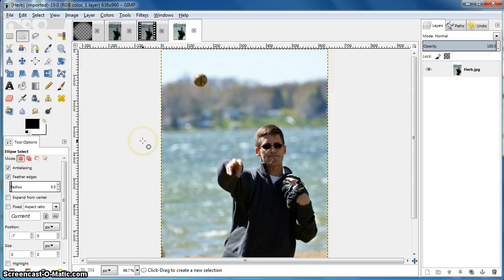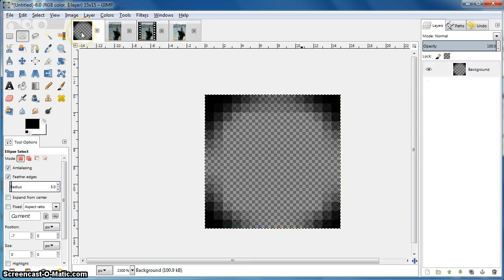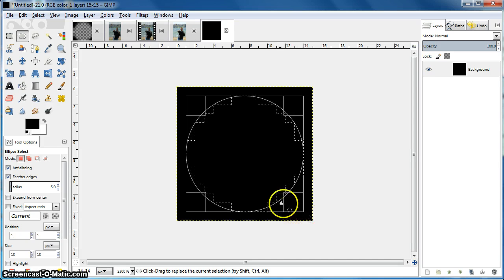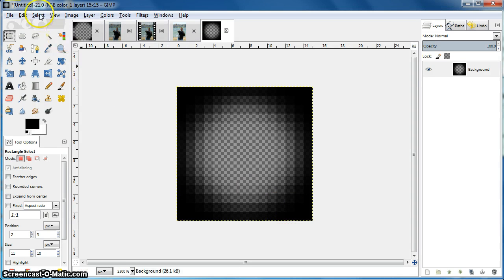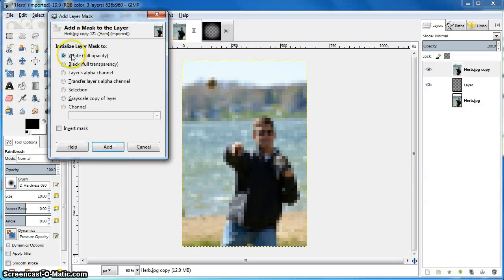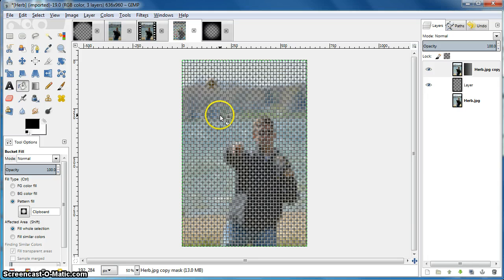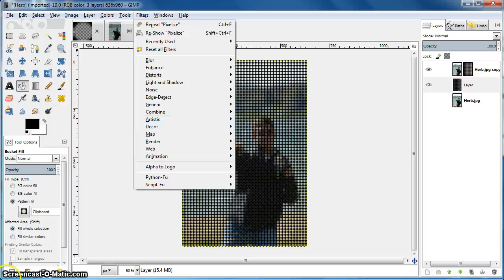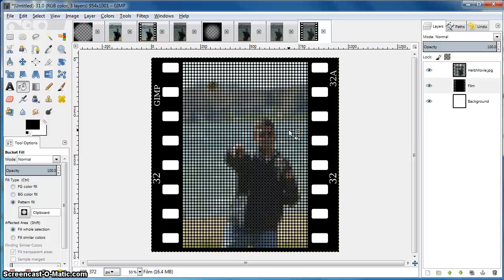Dotify Photo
Create a dotified picture in Gimp